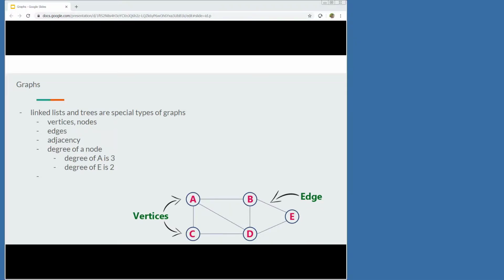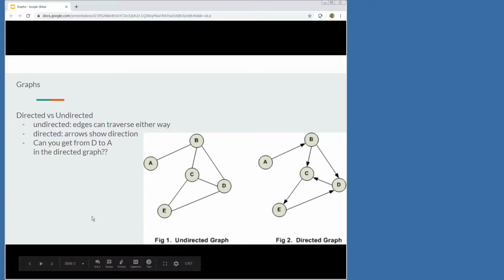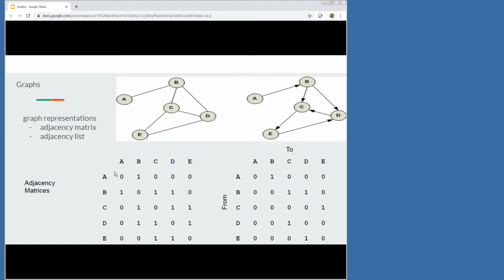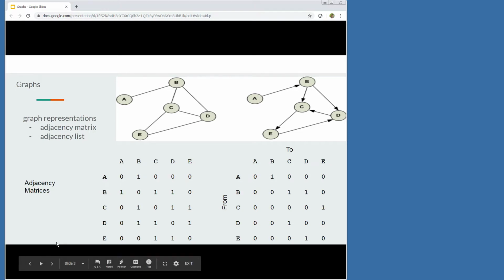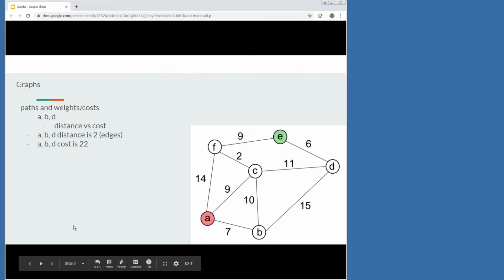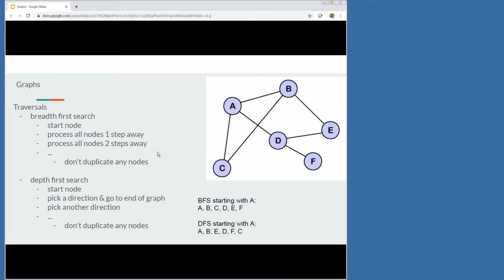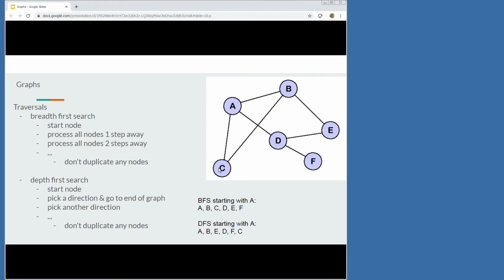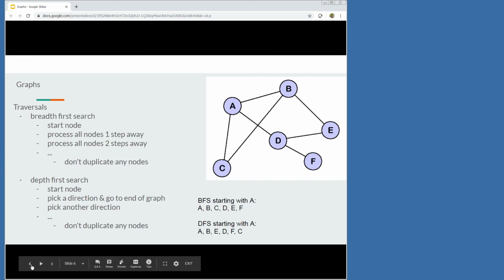Graph data structure